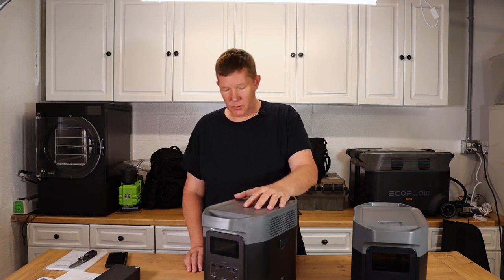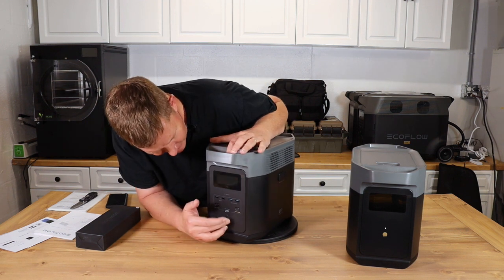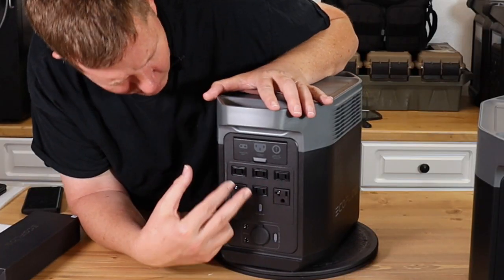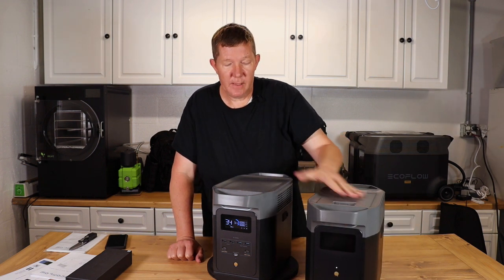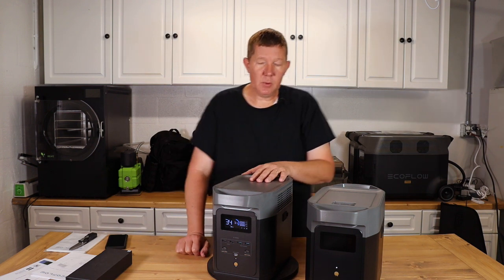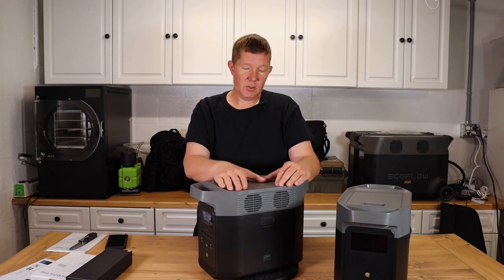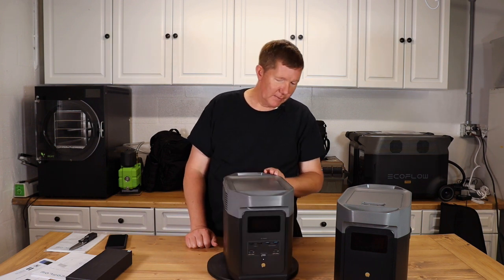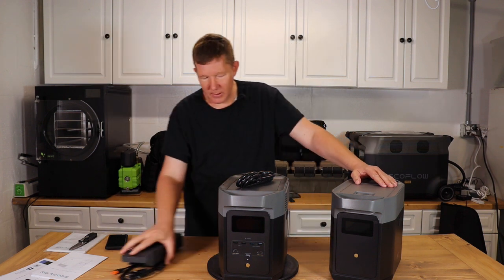EcoFlow Delta 2 Its a Game Changer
EcoFlow Delta 2 with extra battery. Its brand new, and a great 1000wh battery system.

WATER STORAGE
5 Gallon Containers
55 Gallon Barrels
160-Gallon Tanks
5 Year Water Treatment
Water Packets

WATER FILTRATION

ClearSource NOMAD
NOMAD Extra Filters

MYLAR BAGS
PackFresh 7 Mil (NO Oxygen Absorbers) – Pint
100cc Oxygen Absorbers for Pint Bags
PackFresh 7 Mil W/Oxygen Absorbers – Quart
PackFresh 7 Mil W/Oxygen Absorbers – 2 Quart
PackFresh 7 Mil W/Oxygen Absorbers – Gallon

FOOD
AUGASON FARMS
PEAK ReFuel

FOOD PREP
Outdoor propane burner
20 inch cast iron pan

MEDICAL

Budget Friendly Family Kit
IFAC Bag (Empty DIY Bag)
Chest Seal
Compression (Israeli) Wrap
*Steel Instrument Kit
*Sutures Kit

Insect Repellent Packets
Lip Guard Packets
Medications Packet
Sun Screen Packets

DENTAL
*Extraction Set

TACTICAL GEAR

COMMUNICATIONS

GMRS Two Way Radios
Radio Pouch

ADDITIONAL PREP GEAR (BUG OUT BAG ITEMS)

EDC AND BUGOUT BAGS

Emergency Radio (budget friendly)
*Emergency Radio (Red Cross Recommended)
Budget Bugout Bag (empty)
TOILET PAPER PILLS
Dry Holder
Gorilla Glue
Glow Sticks
Food Bar
Multitool (Budget Friendly)
S&W Fixed Blade Knife (Budget Friendly)
Para Cord
Gorilla Tape
Emergency Blanket 4 Pack
Monocular 16X52 (Budget Friendly)
17oz Stainless steel water bottle (2 Pack)
Power Bank Portable Power
Lux Pro Headlamp
Mosquito Netting

COOKING

Solar Oven
20” Cast Iron Frying Pan
20” Lid (Pizza Pan)
Sterno Camp Stove Kit

My PREPPER LIBRARY

Bushcraft 101
Bushcraft Illustrated
The Useful knots book
The Survival Group Handbook
Backyard Homestead
Easy Container Combos
Veg Gardners Container Bible
Florida Wild Edibles
Florida Gardening
Complete Guide to Pressure Canning
Ball Bluebook Guide to Preserving
The Instapot Meals in a Jar
Meals in a Jar
When There Is No Dentist
Encyclopedia of Herbal Medicine
Alton’s Antibiotics and Infectious Diseases
The Survival Medicine Handbook
Rand McNally Road Atlas

Keys
Survivalism | Bushcraft | SHTF | Prepper | Prepping | Disaster Preparedness | Emergency Preparedness | Doomsday Prepper | Bug Out Bag | Get Home Bag | Water | Food | Medical | Energy |